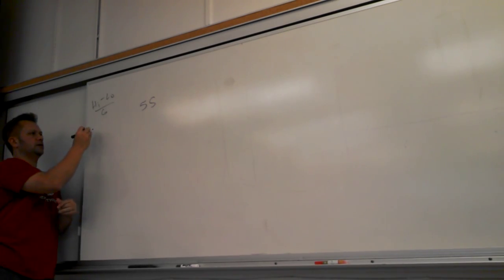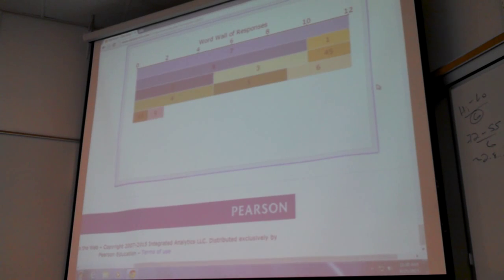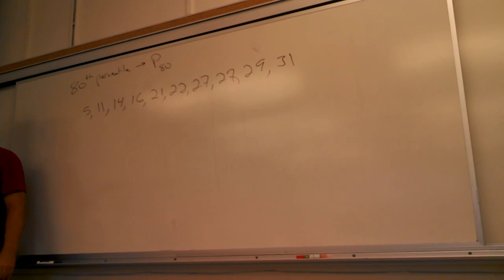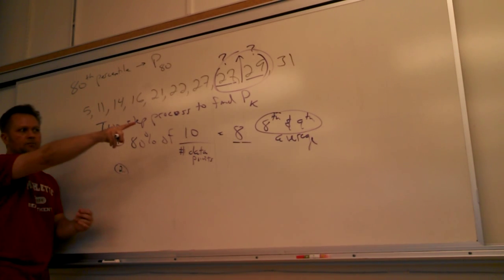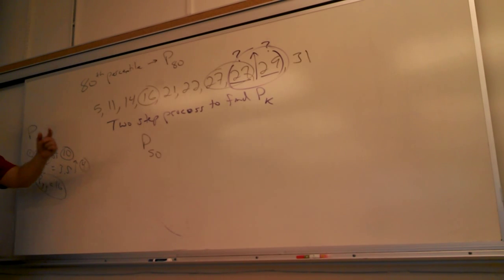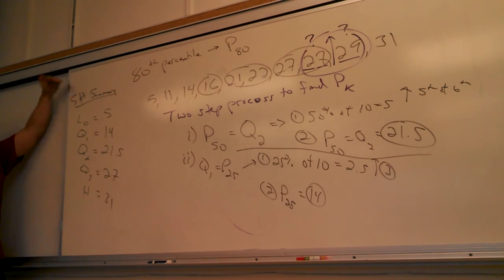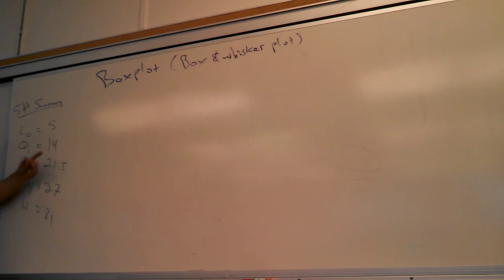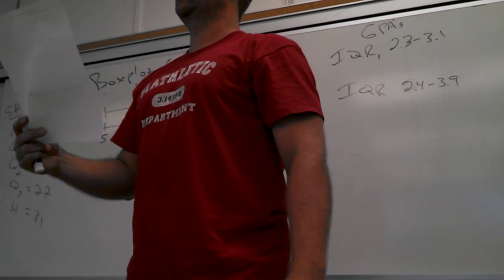Math 160, Aug 25 Lecture, Part 2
Percentiles, Boxplots